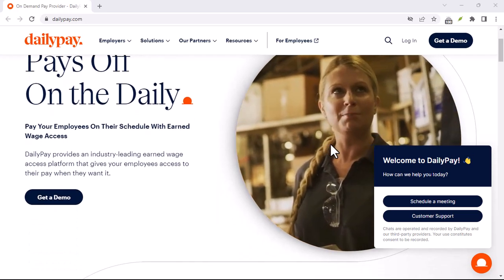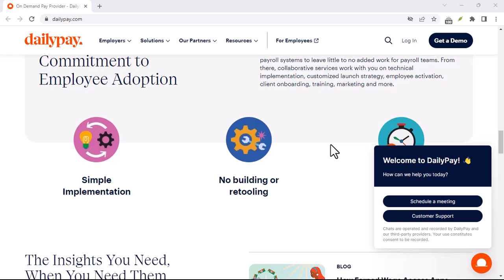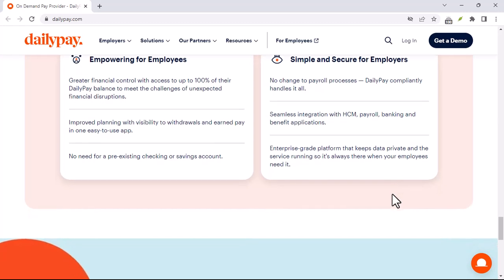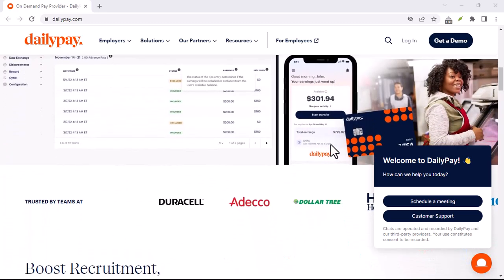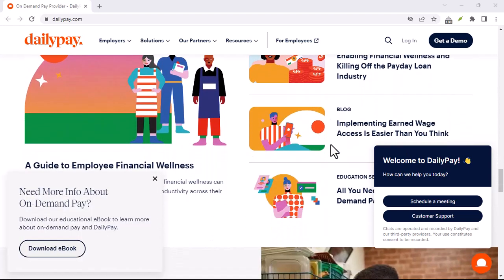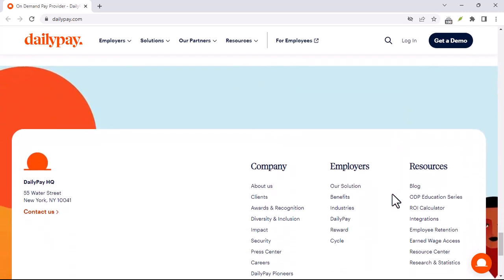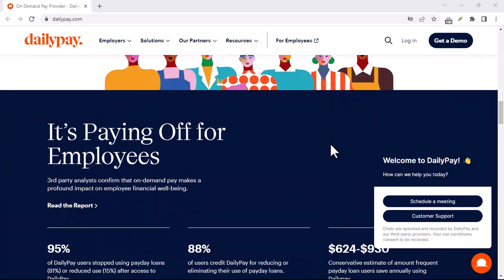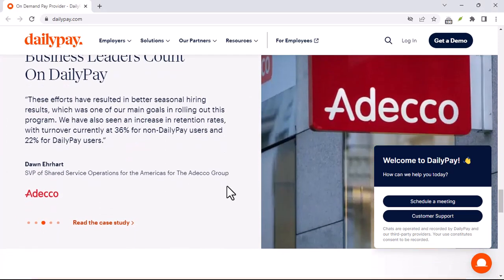How to access Dailypay?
In this video we dive into the deep about How to access Dailypay      ,